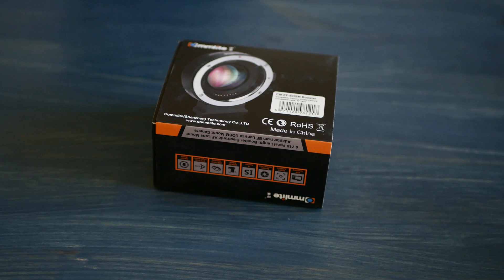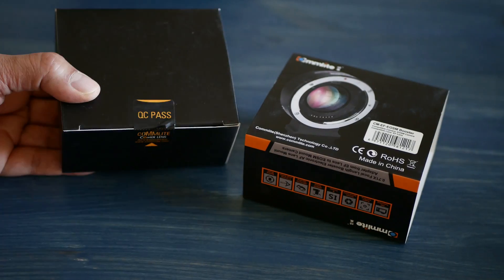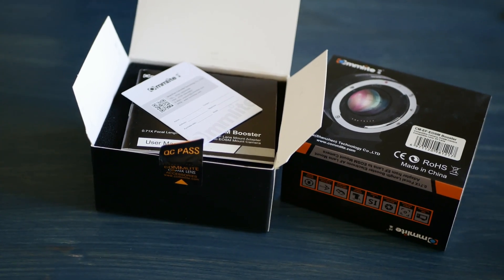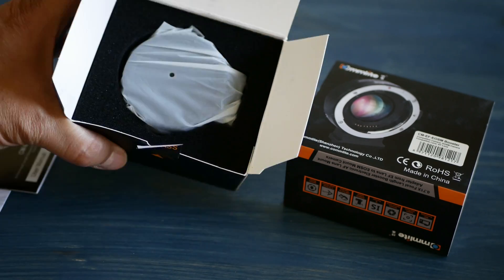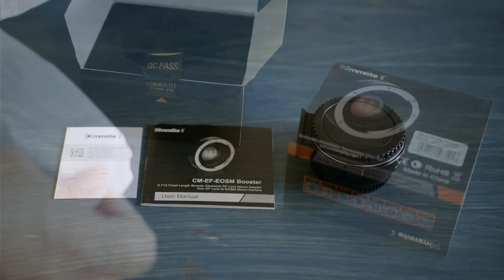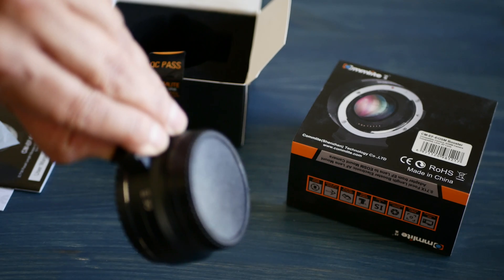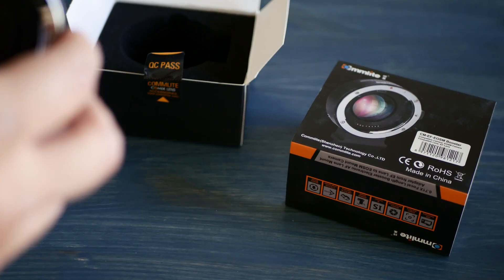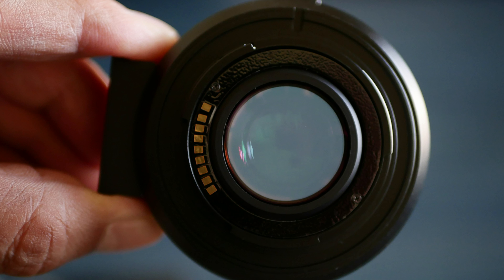New Canon Speedbooster! (Commlite CM-EF-EOSM)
Canon Speedbooster (Commlite CM-EF-EOSM Speedbooster for Canon EOS M1 M2 M3 M5 M6 M10 M50 M100 cameras)

In this video we unbox the brand new Commlite CM-EF-EOSM Canon Speedbooster. Go over it's benefits and compare it to a regular EF adopter for EOS M cameras.
We discuss who this adopter is for and what are some of the benefits in using such an adopter.

This speedbooster can reduce the crop factor of 1.6 (Canon APS-C) by 0.71x.
Example: 50mm X 1.6 = 80 mm
With the speedbooster 1.6 X 0.71 = 1.136
So now your 50mm is 50 X 1.136 = 56.8 mm